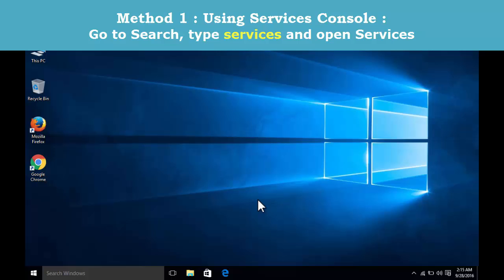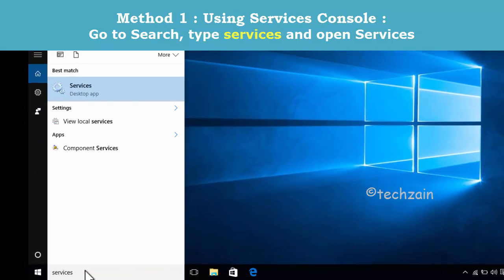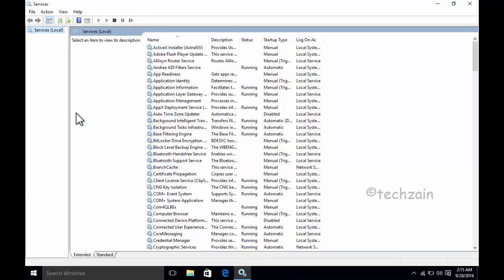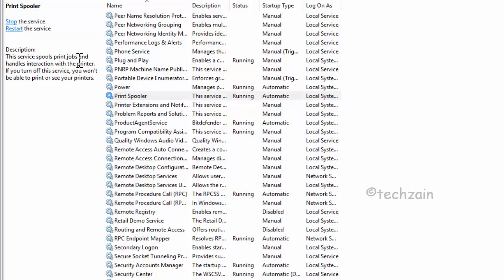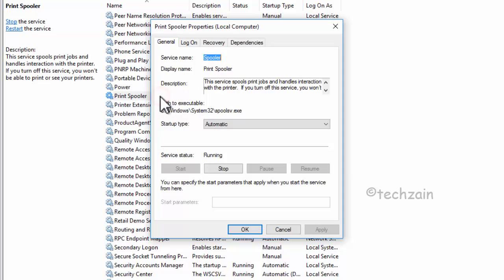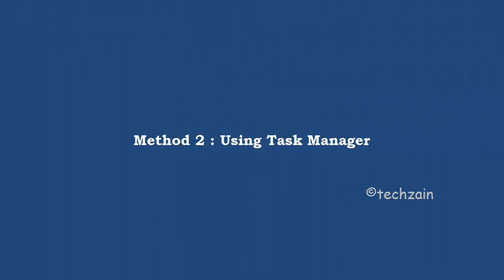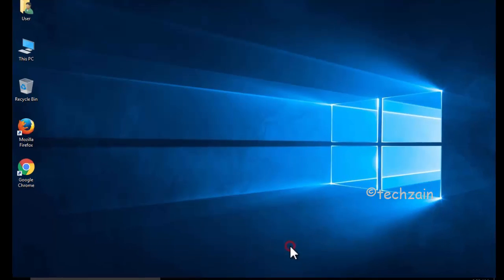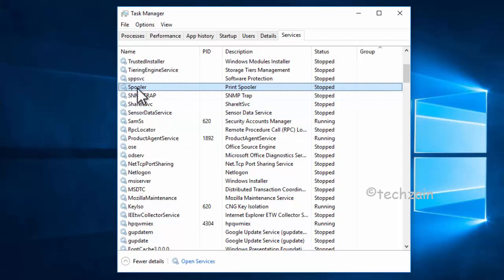How to Fix Print Spooler Service Not Running in Windows 10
How to Start, Stop or Restart Print Spooler in Windows 10 (2 Ways)
How to fix problems with Print Spooler in Windows 10

Method 1 : Using the services console
Go to Search, type services and open Services
Scroll down to Print spooler.
right click and select Stop, Start or Restart as required.

local print spooler service is not running windows 10 error
Print spooler stopping automatically on Windows 10,
Printer Crashing Automatically, windows 10 print spooler won't start
how to activate spooler services for printing
Check if the print spooler dependency services are running.
Upgraged to Win 10 and print spooler keeps stopping
Windows 10 Print Spooler error, Windows 10 printer issue